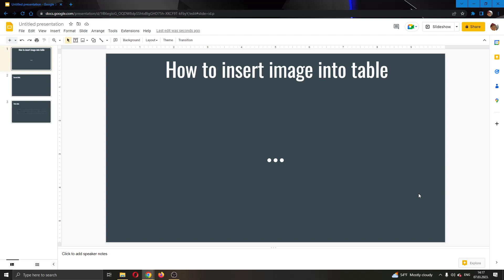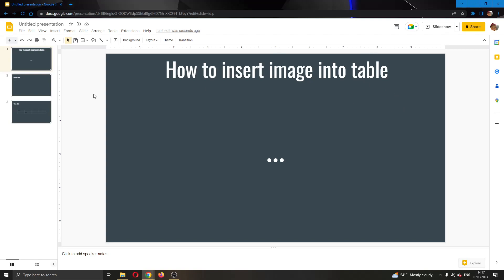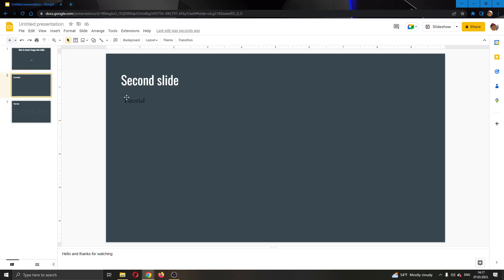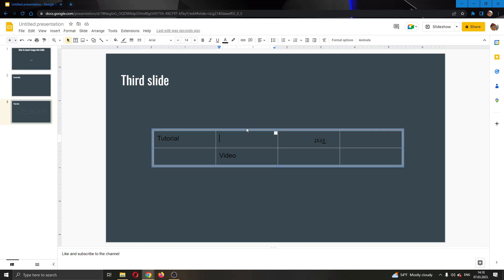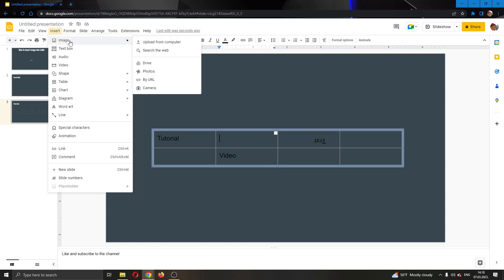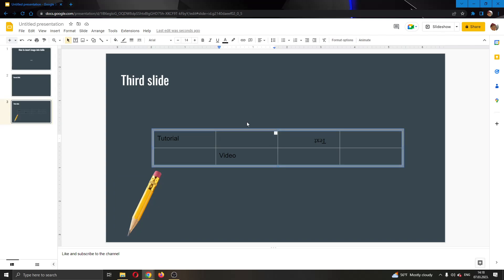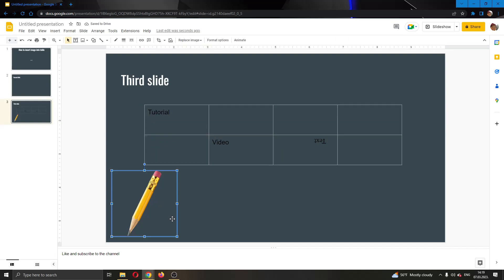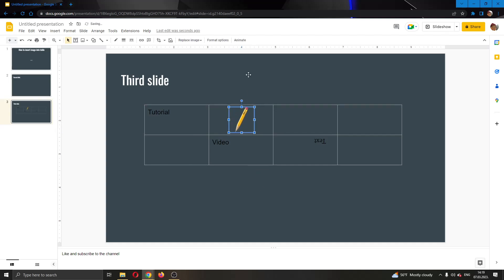How To Insert Image Into Table Google Slides Tutorial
Today we talk about google slides insert image into table,google slides,google slides tutorial